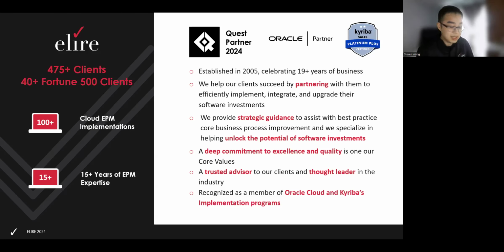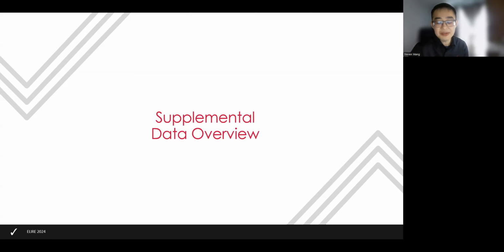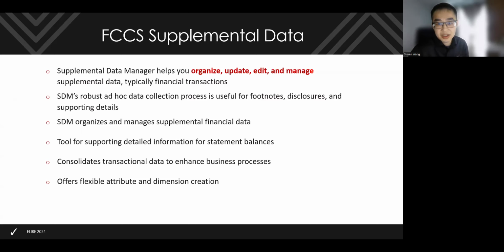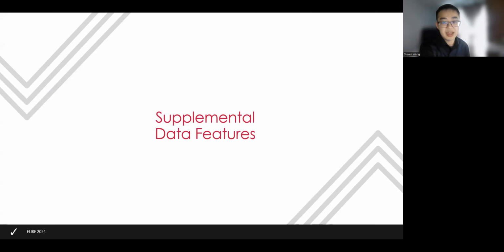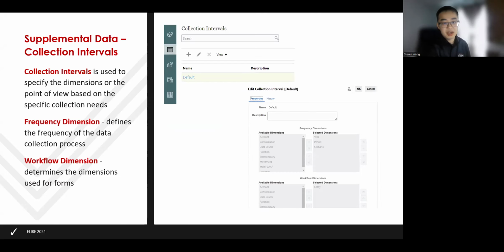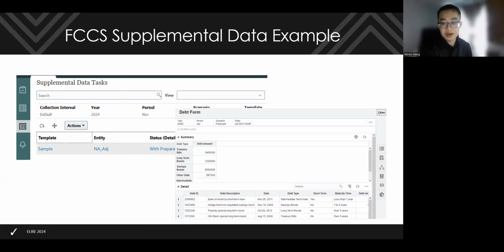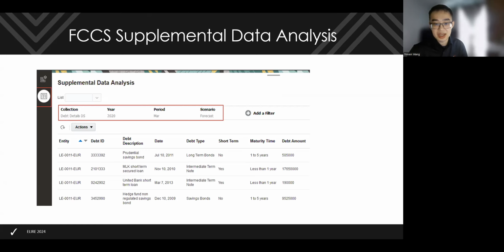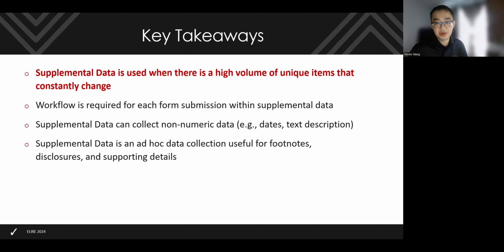Enhancing Close and Consolidations: Features of Supplemental Data Manager in FCCS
Join Elire’s Steven Wang for an insightful session in our EPM Lunch & Learn series, where we explore the powerful features of Supplemental Data Manager (SDM) in Oracle FCCS. Discover how SDM helps streamline your close and consolidations process by:

- Organizing and managing supplemental financial data

- Enabling efficient ad hoc data collection for disclosures and footnotes

- Supporting detailed information for statement balances

- Consolidating transactional data to enhance business processes

- Offering flexible attribute and dimension creation

Unlock the full potential of Supplemental Data Manager to optimize your financial workflows.